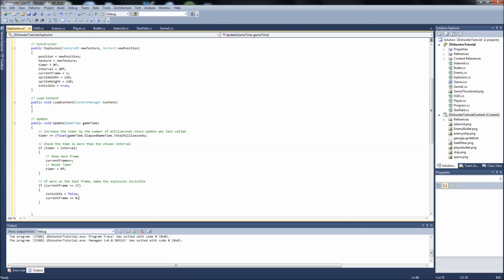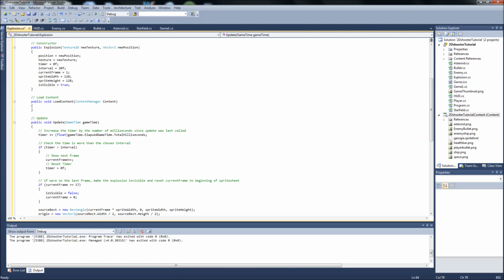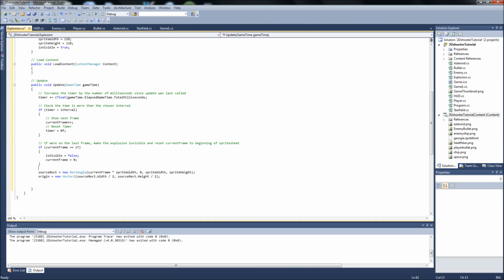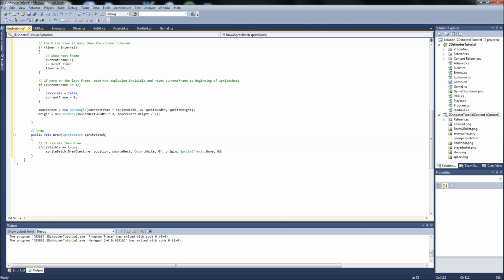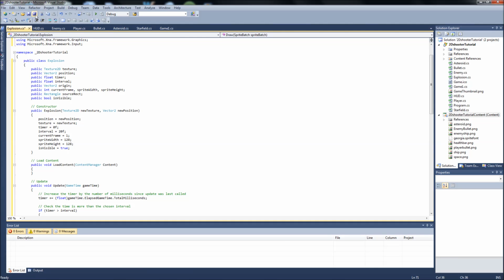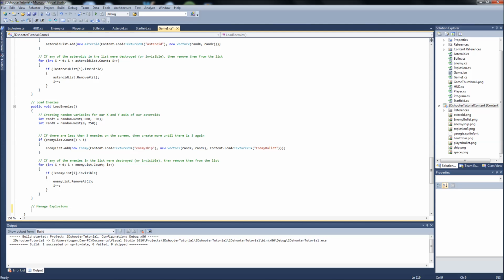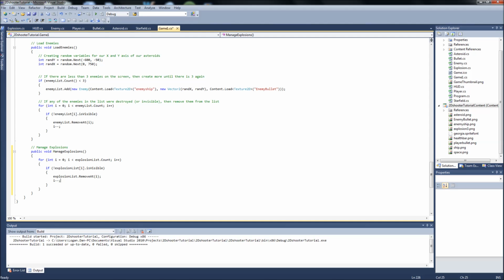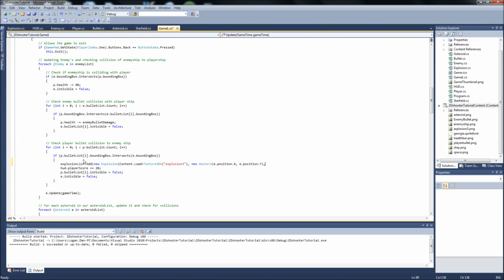Programming a 2D Space Shooter Tutorial #23 - XNA - Explosion Class 2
Vid 2 in our explosion class, There's 3 in total. After our explosion vids i'll be doing a short video on our SoundManager class. Its pretty short and simple!
Remember to toss a "Like" if you enjoyed this video and "SUB" for more!